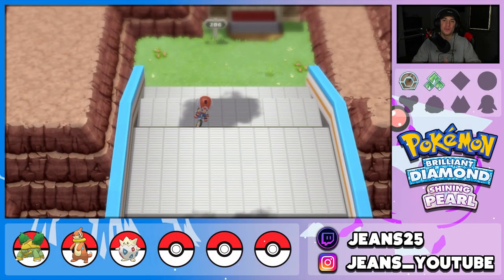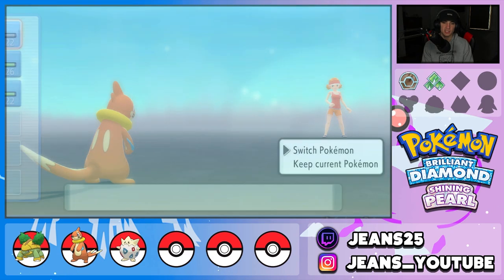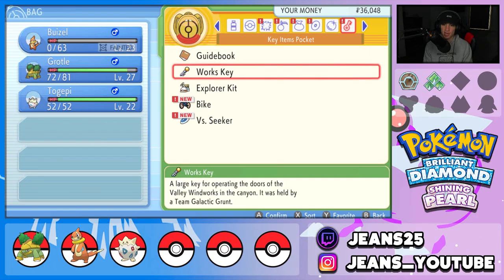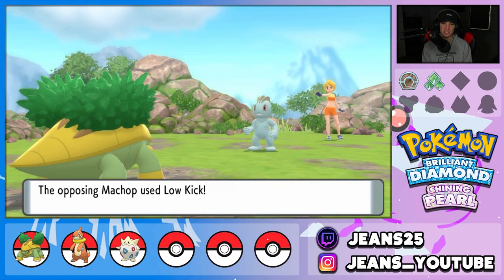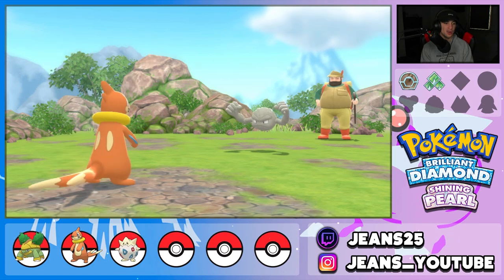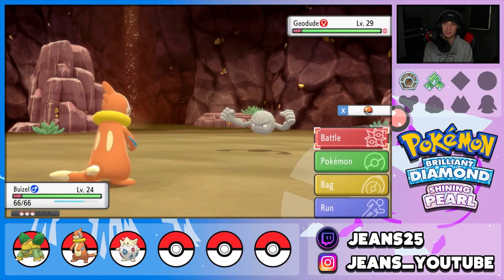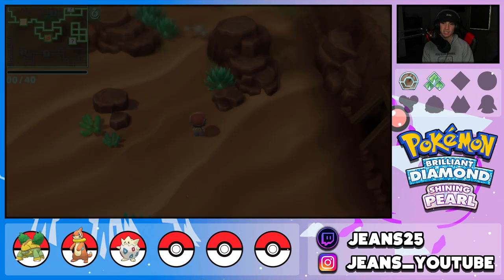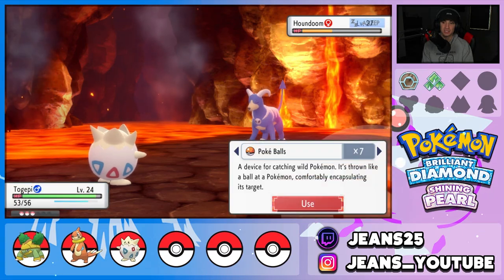SHINY HOUNDOOM and Hearthome City! - Part 6 - Pokémon Brilliant Diamond and Shining Pearl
Part 6 for my play through on Pokémon Brilliant Diamond and Pokémon Shining Pearl for the Nintendo Switch!
In This Video:
- Make Our Way to Hearthome City.
- Catch Shiny Houndoom.
-Evolve Buizel into Floatzel.

GAME INFO
Name: Pokémon Brilliant Diamond and Pokémon Shining Pearl
Developer: ILCA, Inc.
Publisher: The Pokémon Company, Nintendo
Platforms: Nintendo Switch
Release Date: November 19, 2021